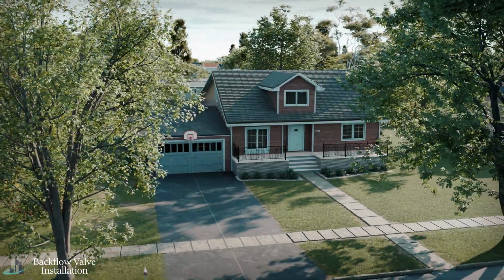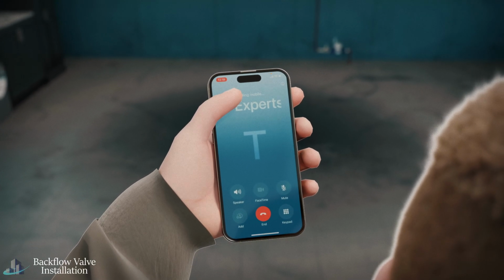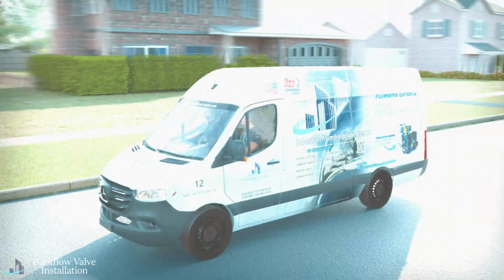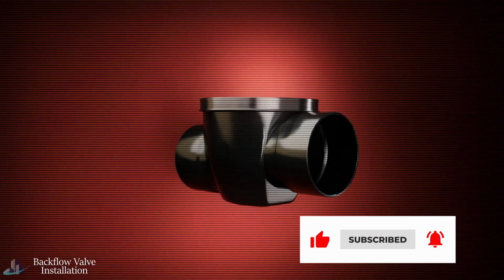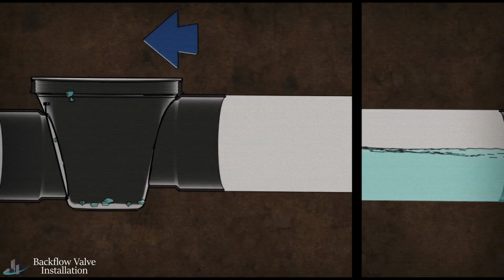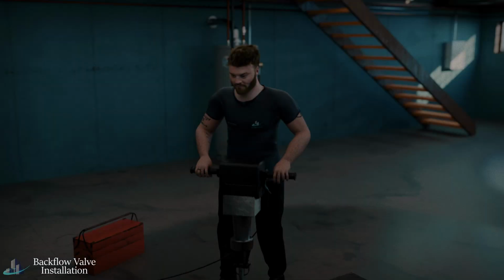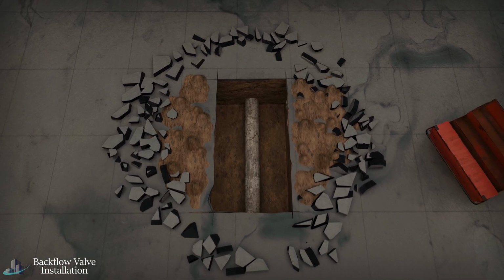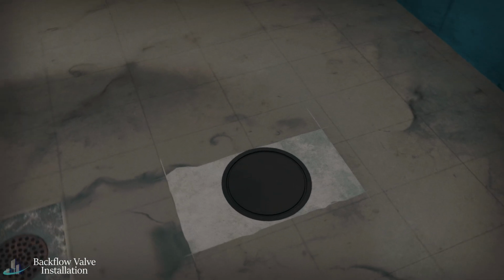Backflow Prevention Chicago | Sewage Backflow Valve Installation Pros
Protect your home from sewer backups with professional sewage backflow valve installation in Chicago, IL by Chicago Plumbing Experts. Sewer line flooding can cause major damage — but a properly installed backflow valve prevents wastewater from flowing back into your basement during heavy rain, overloaded sewers, or city main backups.

Our licensed plumbing team installs high-performance backflow prevention valves that keep your home safe, dry, and protected year-round.

🔧 What a Sewage Backflow Valve Helps Prevent:

Basement sewage backups

Flooding during heavy storms

Raw sewage entering your home

Costly property damage

Health hazards from contaminated water

💪 Why Choose Chicago Plumbing Experts:

Licensed & insured sewer specialists

High-quality backflow prevention systems

Precise installation for maximum protection

Detailed sewer inspections & diagnostics

Transparent, upfront pricing

Long-lasting solutions you can trust

📍 Serving All of Chicago, IL

If your home has experienced sewage backups — or you want to prevent future disasters — trust Chicago Plumbing Experts for reliable sewage backflow valve installation done right.

👉 Chicago Plumbing Experts
Backflow Prevention • Sewer Protection • Chicago’s Trusted Pros